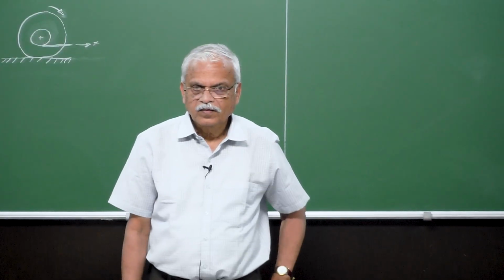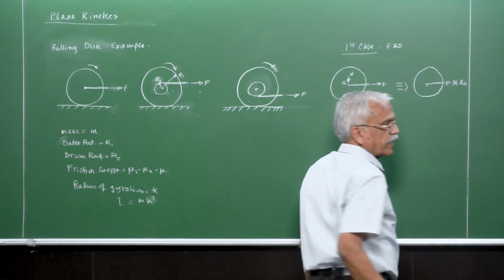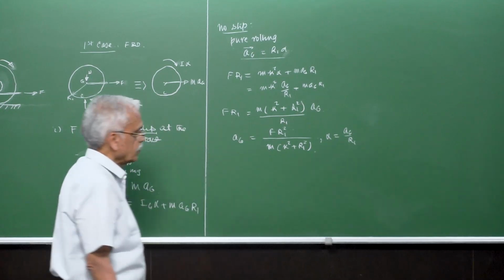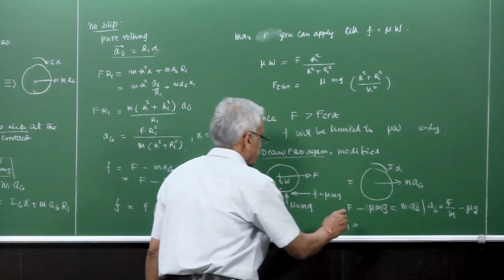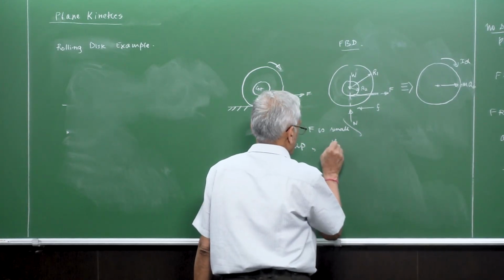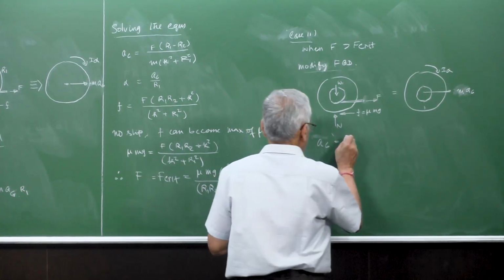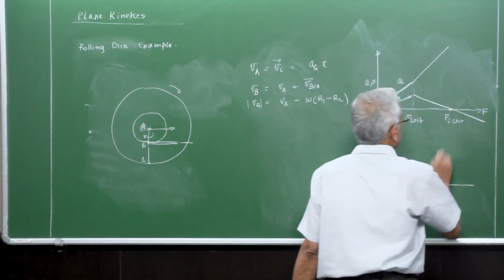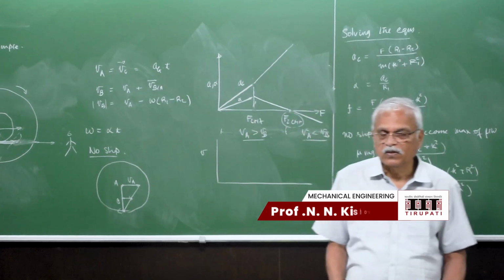Lec32: 2D Kinematics: Examples